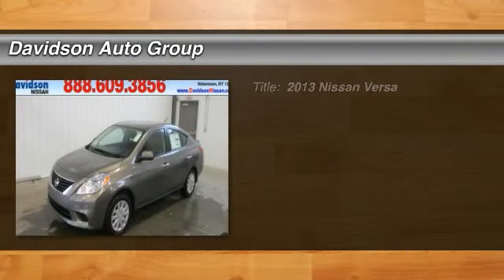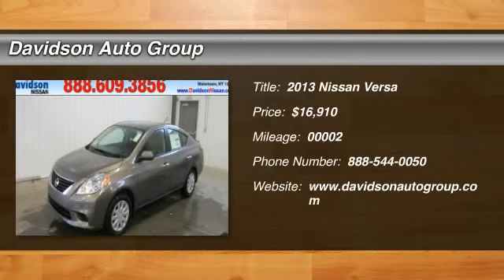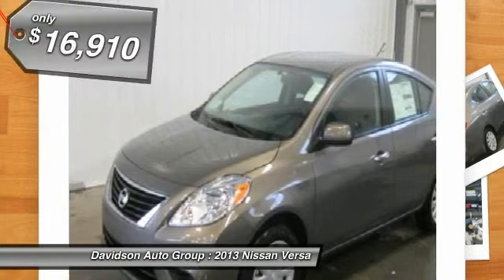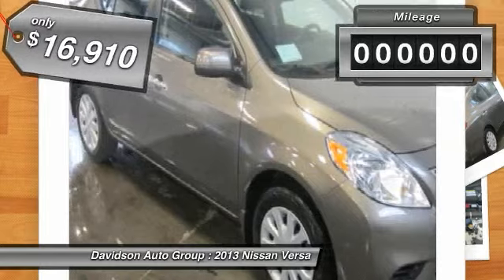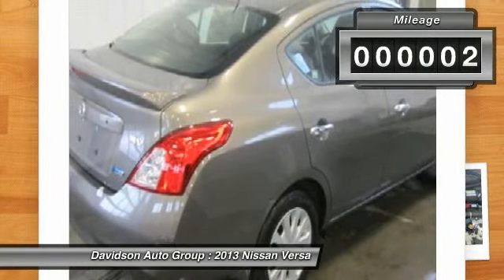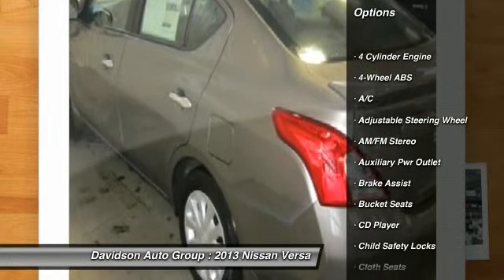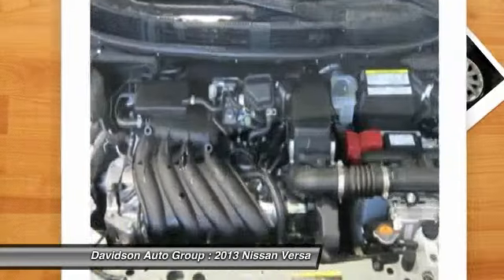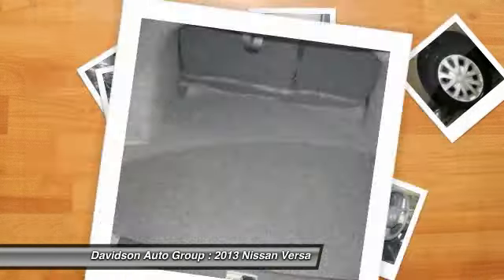2013 Nissan Versa - 4dr Car Watertown NY N131636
2013 Nissan Versa

FUEL EFFICIENT 40 MPG Hwy/31 MPG City! SV trim. Head Airbag, CD Player, iPod/MP3 Input, Edmunds.com explains The 2013 Nissan Versa sedan provides simple, spacious and inexpensive transportation.. CLICK NOW! KEY FEATURES INCLUDE: iPod/MP3 Input, CD Player. Rear Spoiler, Remote Trunk Release, Keyless Entry, Child Safety Locks, Electronic Stability Control. EXPERTS REPORT: Great Gas Mileage: 40 MPG Hwy. WHY BUY FROM US: The Davidson Family has been involved in local business and in the local community for over 50 years. Having grown to seven franchises, a Pre-Owned SuperCenter, and two state of the art BodyShops. The Davidson Family has been and will be a member of Central and Northern New York for years to come. Come visit us and you will understand what we mean by the Davidson Difference. Fuel economy calculations based on original manufacturer data for trim engine configuration. Please confirm the accuracy of the included equipment by calling us prior to purchase.